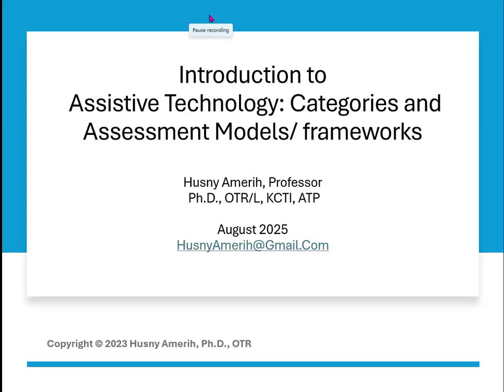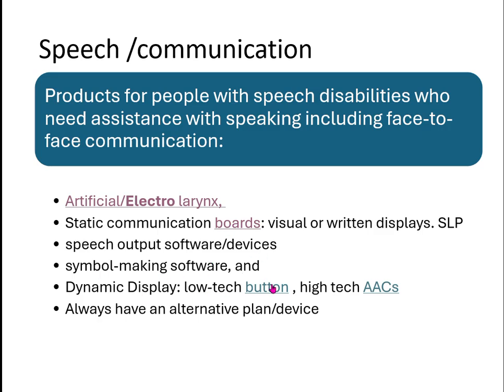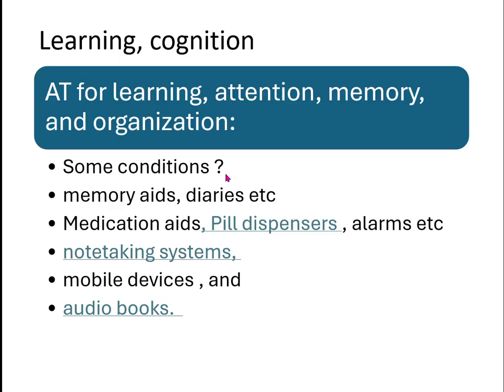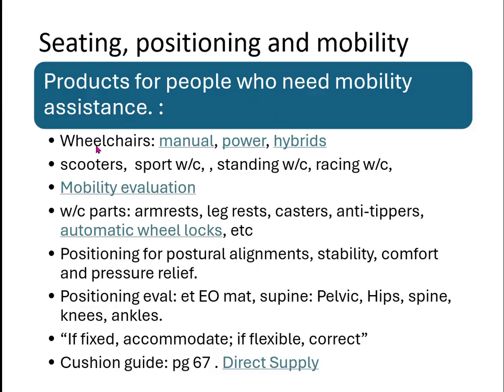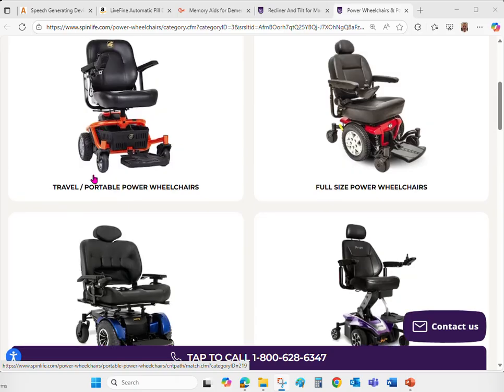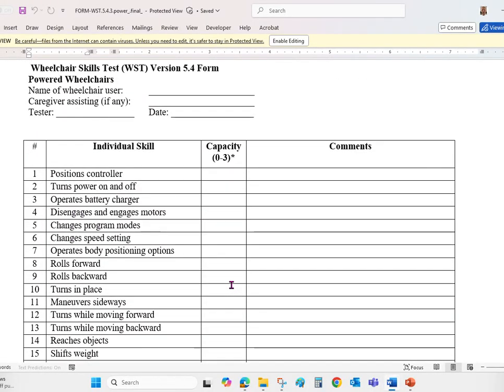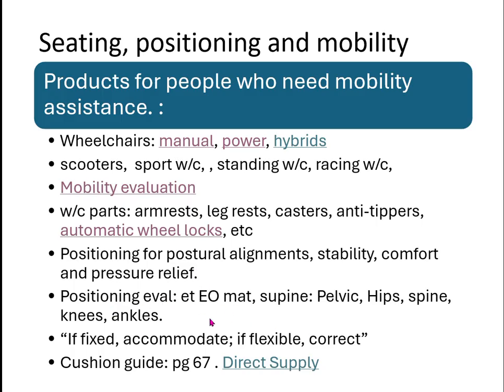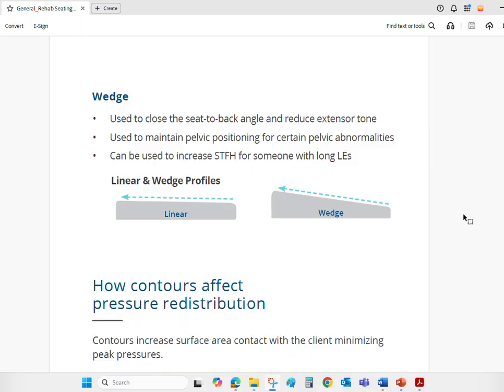Introduction to Assistive Technology part 2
Introduction to Assistive Technology 2
What is assistive technology
Categories of AT
Vision
Hearing
AAC, Speech communication
Learning and cognition
EADLS
Seating, positioning and mobility
Vehicle Modification
Computers and Technology Interface
Recreation, sports, and leisure
The intervention process :
Referral
assessments,
Innervation,
follow up,
Richard Devylder
HAAT
SETT
ADA
IDEA
Rehab ACT
AT act